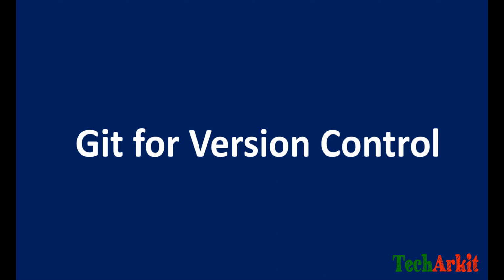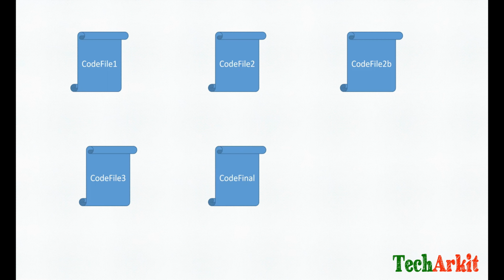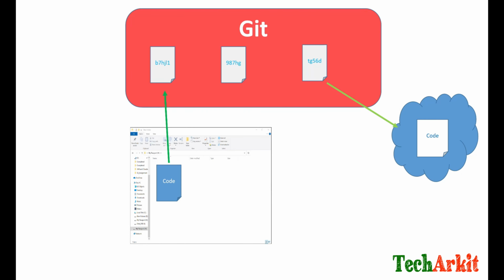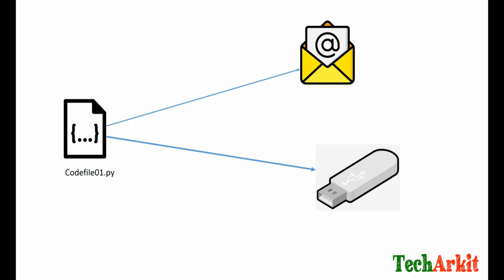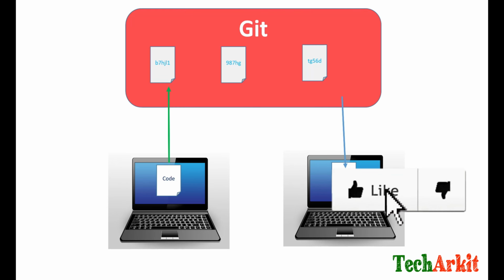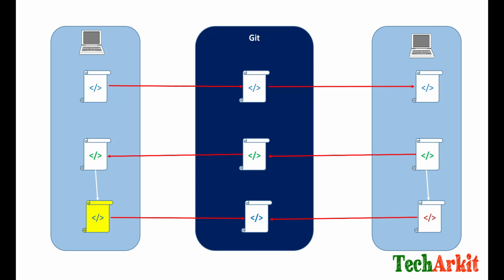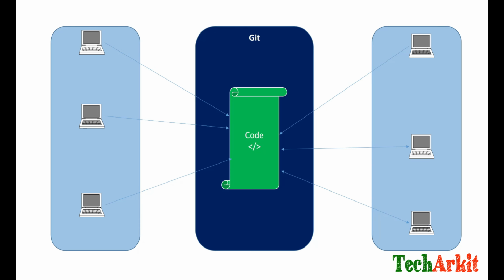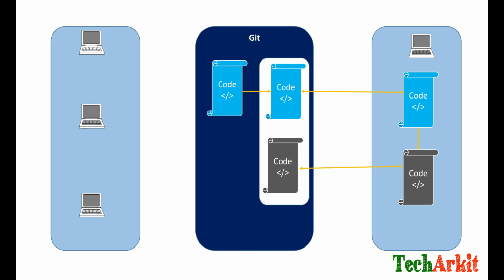What is Git. Explained in detailed fashion | Tech Arkit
Git is a version control system used for tracking changes in code and collaborating on software development projects, among other uses.

Post your topic, and we will make videos for you

Welcome to Techarkit! In this video, we are going to delve deep into the world of version control with a comprehensive exploration of Git. Whether you're a beginner looking to grasp the fundamentals or an experienced developer seeking a refresher, this video has something for everyone. So, let's embark on this journey to demystify Git.

The importance of version control in software development.
Git: A Brief Overview

History and development of Git.
Key features that set Git apart.
Installing Git

A step-by-step guide to installing Git on different operating systems.
Configuring Git for the first time.

Git Basics
Creating a Git repository.
Understanding the working directory, staging area, and repository.
The Git lifecycle: adding, committing, and pushing changes.

The concept of branches in Git.
Creating and switching branches.
Merging branches to consolidate changes.
Dealing with merge conflicts.

Remote Repositories
Introduction to remote repositories.
Cloning a remote repository.
Pushing and pulling changes from remote repositories.

Collaboration with Git
Collaborative workflows using Git.
Handling contributions from multiple developers.
Code reviews and pull requests.

Advanced Git Concepts
Rebasing and its advantages.
Cherry-picking commits.
Git hooks and customizing Git's behavior.

Guidelines for effective version control.
Commit message conventions.
Keeping your Git history clean and organized.

Git Hosting Platforms
Popular Git hosting platforms like GitHub, GitLab, and Bitbucket.
Setting up your repository on these platforms.

Git GUI and IDE Integration
Overview of Git GUI tools.
Integrating Git into popular Integrated Development Environments (IDEs).

Troubleshooting Git Issues
Common Git problems and their solutions.

Debugging techniques for Git.
By the end of this video, you'll have a solid understanding of Git, its core concepts, and how to use it effectively in your software development projects. Whether you're working on personal coding projects, collaborating with a team, or just curious about version control, this knowledge will empower you.